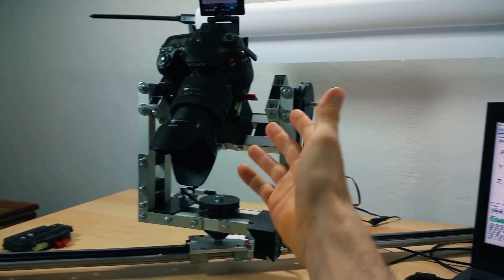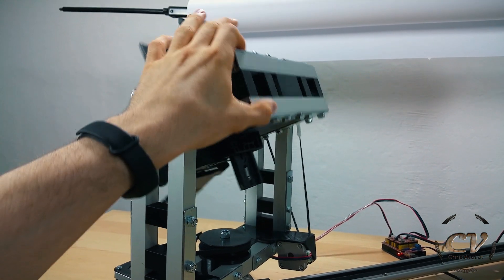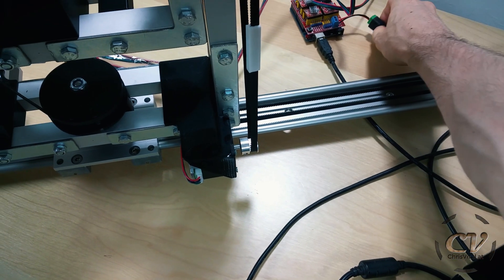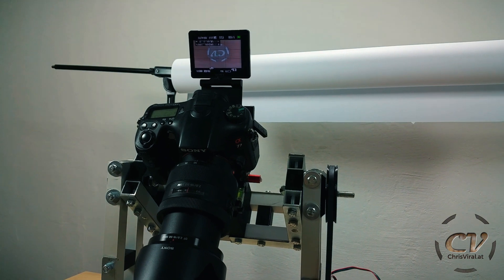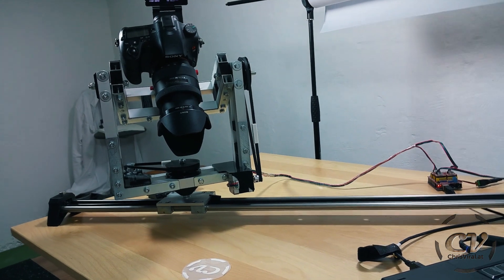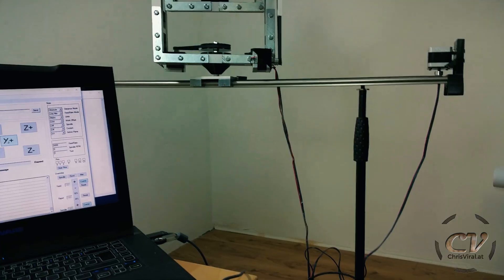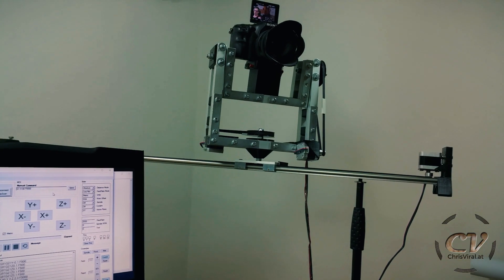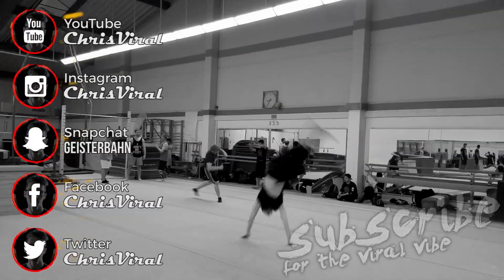DIY 3 Axis Camera Slider Demo | Arduino & GRBL Powered | With GRBL Panel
Arduino + CNC Shield + GRBL + Panel = Epic Win

▬▬▬▬▬▬▬ notes ▬▬▬▬▬▬▬

GRBL makes everything so easy. Thanks a bunch to all the contributors!!!

▬▬▬▬▬▬ follow me ▬▬▬▬▬▬

~ ~ ~ Saturday ~ ~ ~
▼ Recapping my last update briefly
▼ Reviewing the quick release plate and the cube part
▼ Talking about the camera placement and balance
▼ Explaining which software I used
▼ Going through my setup (CNC Shield & GRBL)
▼ Starting the GRBL Panel and talking about the setup briefly
▼ Connecting everything and going for a first demonstration
▼ Writing a bit of GCODE and taking a few videos with my Sony A77
▼ Talking about the flawed construction and the wiggle
▼ Mounting the slider on two tripods
▼ Talking more videos and seeing a lot of jitter
▼ Talking about rebuilding the slider with more rigid components

▬▬▬▬▬▬ used music ▬▬▬▬▬▬